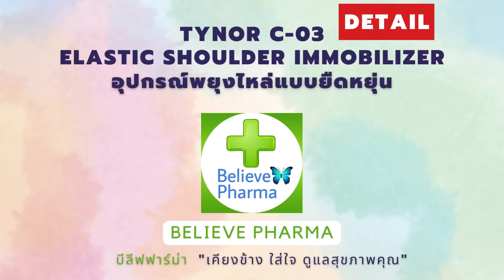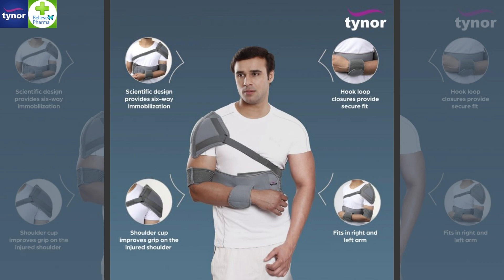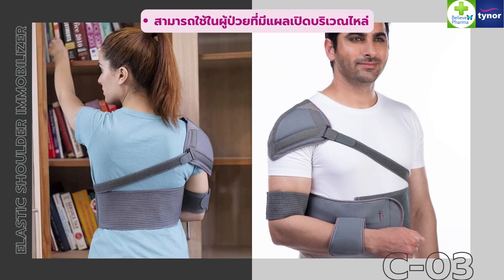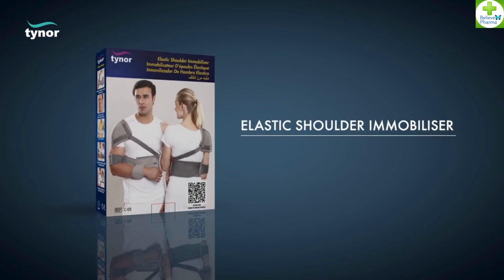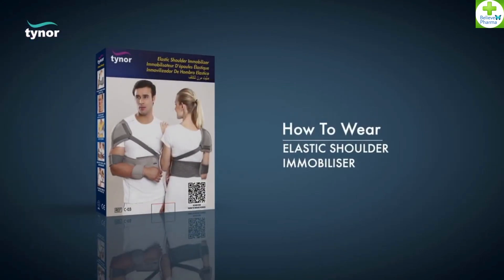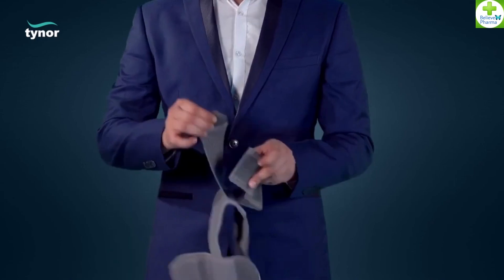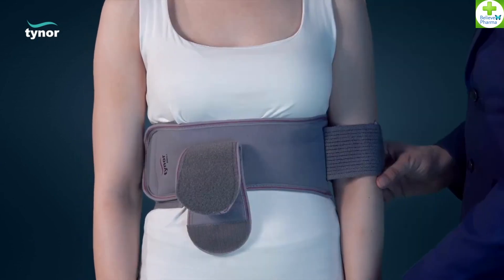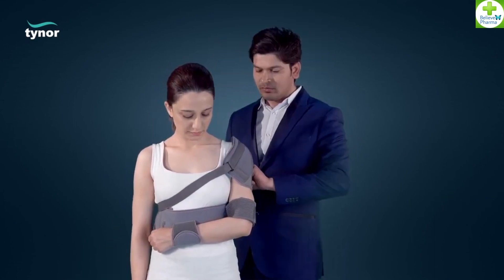Detail Tynor C-03 Elastic Shoulder Immobilizer อุปกรณ์พยุงไหล่แบบยืดหยุ่น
- ออกแบบให้ป้องกันการเคลื่อนไหวหกทาง
- สมาร์ทและเพรียวบาง สามารถระบายอากาศได้ดี
- สามารถใช้ในผู้ป่วยที่มีแผลเปิดบริเวณไหล่หรือป่วย
- แผ่นรองไหล่เพิ่มการยึดเกาะไหล่ที่บาดเจ็บและรักษาอุณหภูมิเพื่อบรรเทาอาการปวด

ใช้สำหรับ
- ป้องกันการเคลื่อนไหวบริเวณไหล่ที่หักหรือแตก
- ข้อไหล่หลุด เคล็ดหรือเคลื่อน
- กระดูกสะบักหรือกระดูกไหปลาร้าหักหรือร้าว
- การดูแลรักษาหลังการผ่าตัดไหล่
- รักษาแรงดันและอุณหภูมิบริเวณไหล่ที่บาดเจ็บ

วิธีวัดขนาด
วัดเส้นรอบวงรอบอก
- ขนาดเล็ก : 28-32 นิ้ว/ 70-80 เซนติเมตร
- ขนาดกลาง : 32-36 นิ้ว/ 80-90 เซนติเมตร
- ขนาดใหญ่ : 36-40 นิ้ว/ 90-100 เซนติเมตร
- ขนาดใหญ่พิเศษ : 40-44 นิ้ว/100-110 เซนติเมตร

🌿 ศูนย์รวมยาบีลีฟฟาร์ม่า 🌿   🌟---ข้างรพ.เสรีรักษ์ แยกเมืองมีน--🌟
" เคียงข้าง ใส่ใจ ดูแลสุขภาพคุณ " 💕
 🚎 เวชภัณฑ์ยาด่วน ส่งด่วนส่งไว ไว้วางใจ 🌼 บีลีฟฟาร์ม่า 🌼
✅เวชภัณฑ์ยาส่งด่วนภายใน 1-2 ชม. 💕💕
✅จัดสั่งสินค้าทุกวันทั่วประเทศ ผ่านการขนส่งมาตรฐาน 🚀🎁
✅ สินค้าคุณภาพมาตรฐาน มีใบรับรอง มีการรับประกันจากศูนย์
✅ศูนย์จำหน่ายยา เวชภัณฑ์ อุปกรณ์การแพทย์
เวชสำอางค์ อาหารเสริม เตียง รถเข็น อุปกรณ์ดูแลผู้ป่วย ผู้สูงวัย ฯลฯ
🍀ติดต่อร้าน:
ศูนย์รวมยาบีลีฟฟาร์ม่า
สำนักงาน/ปรึกษาเภสัชกร: โทร.